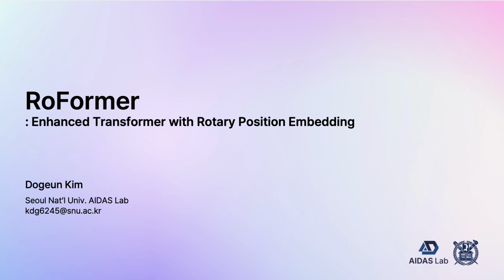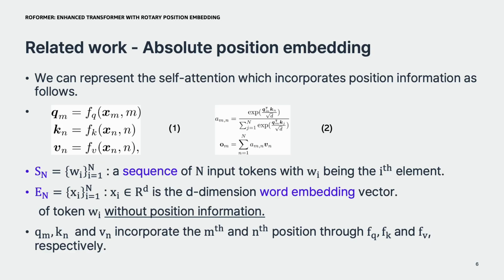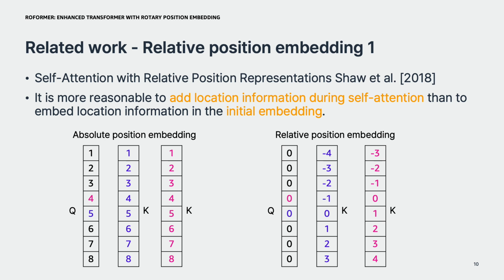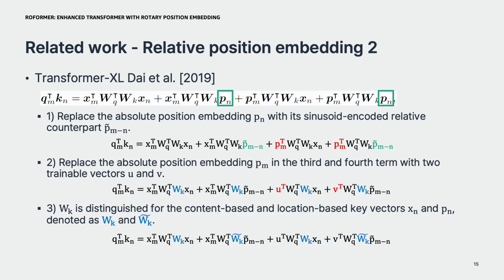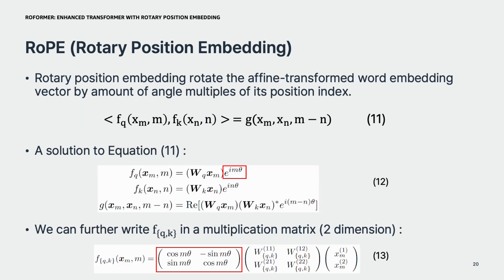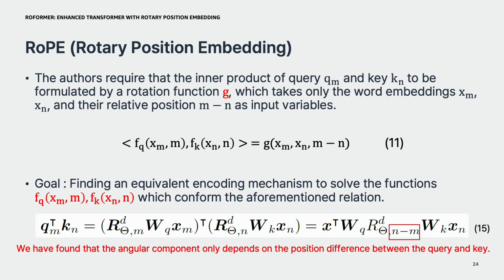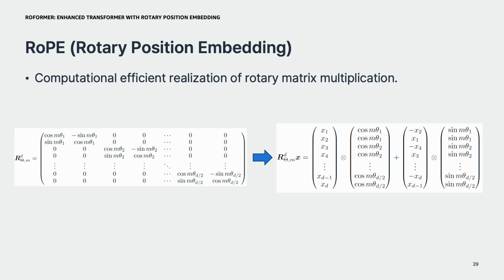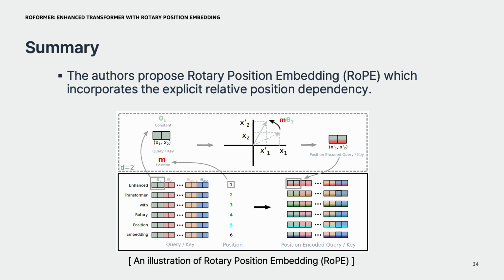RoFormer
This seminar session introduces RoFormer, a Transformer variant that applies Rotary Position Embedding (RoPE) to the attention mechanism. We explain the motivation behind RoPE, its mathematical formulation, and how it encodes relative positional information through rotation of query and key vectors. The talk also highlights the simplicity, efficiency, and conceptual clarity of this approach compared to traditional positional encoding methods.

Presenter: Dogeun Kim